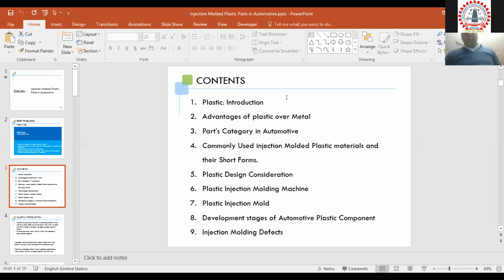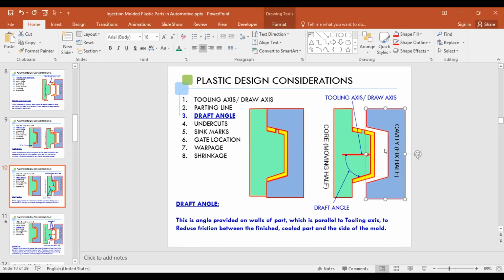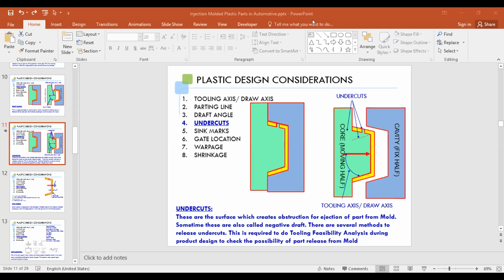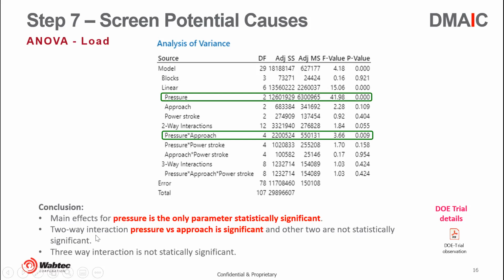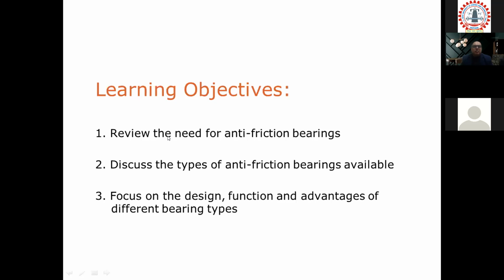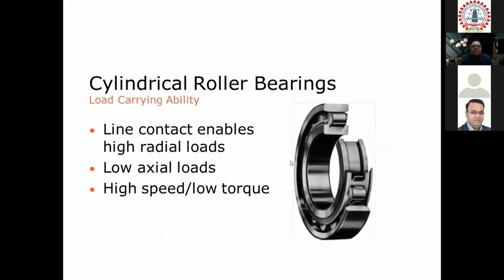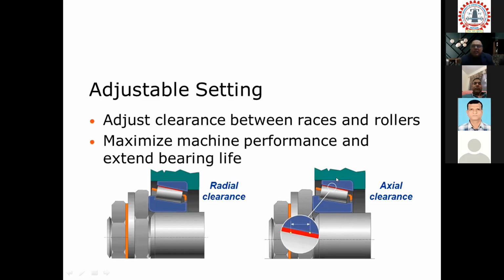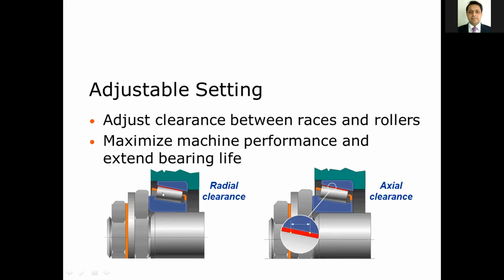02 01 2021 AMIT KUMAR Anil Kumar Kaul Rajesh Chowdhry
AMIT KUMAR overview on Automotive injection molded plastic parts
Anil Kumar Kaul Buran-10 compressor conrod crimping process – RFT Improvement Project
Rajesh Chowdhry Bearing Fundamentals